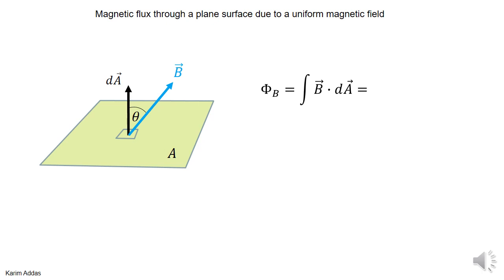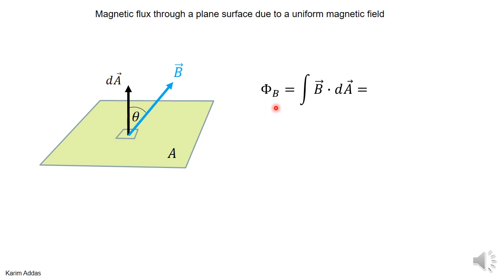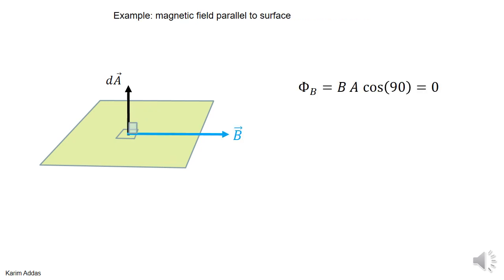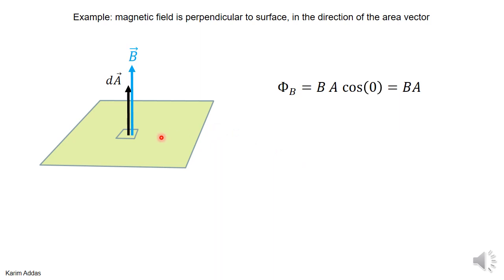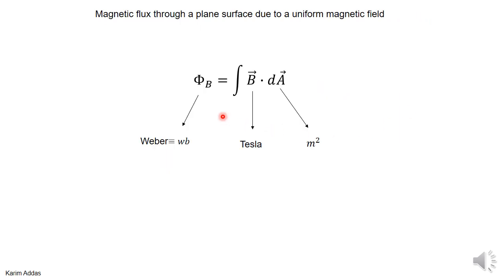2 magnetic flux example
example how to get the magnetic flux through a plane due to a uniform magnetic field